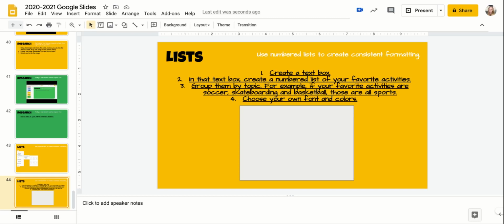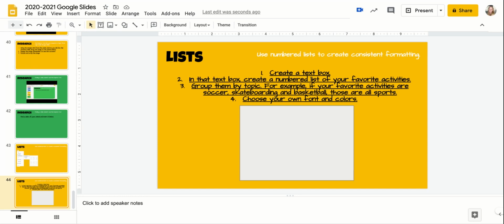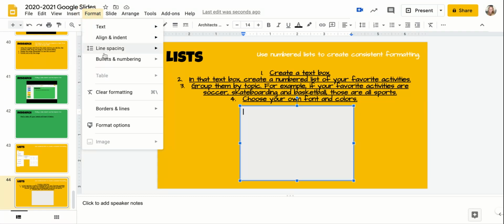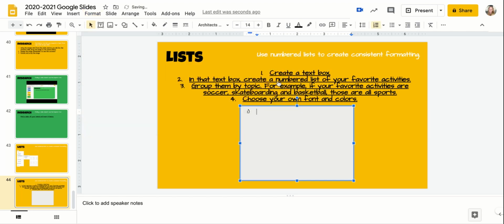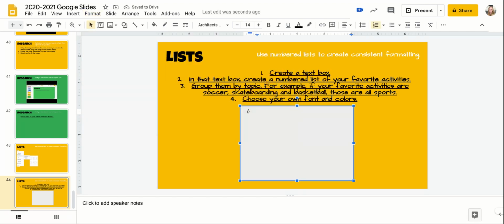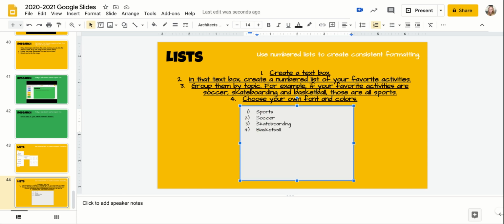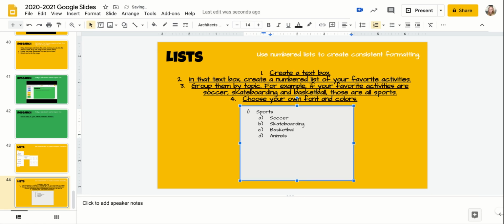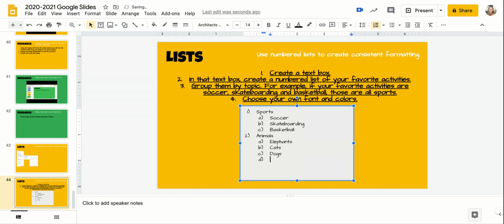Slides - Numbered Lists